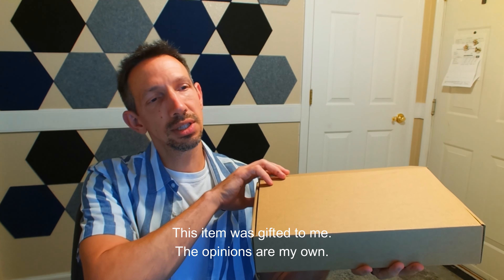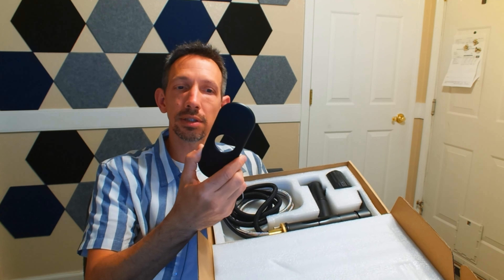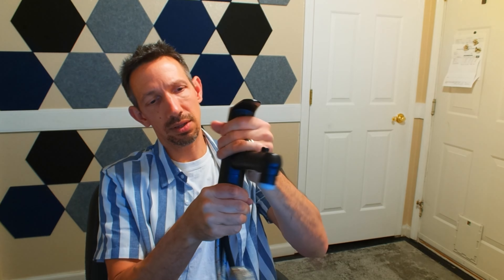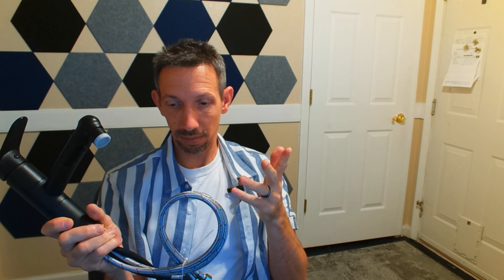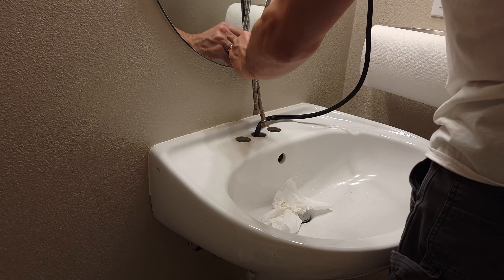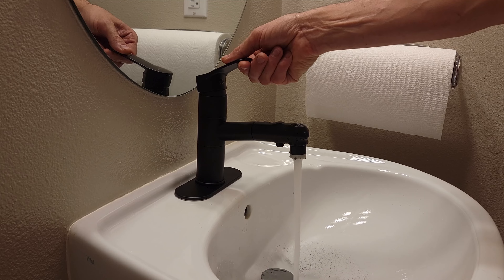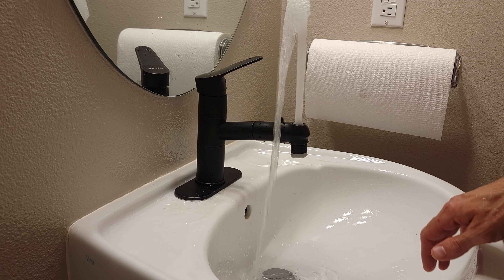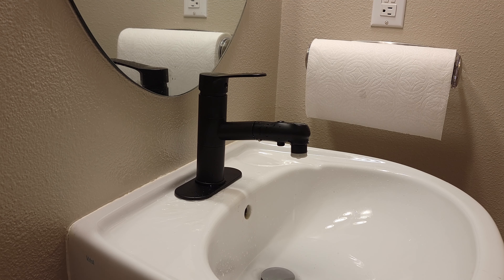Bathroom Faucet Functional Smooth and innovative. How to install a bathroom faucet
HUAHUALALA Bathroom Sink Faucet with Pull Out Sprayer for Sink 1 Hole,Three Water Flow Modes with Rotating Spout, Brass Single Handle for Hot and Cold Water Vanity Basin Faucet,Matte Black

【HIGH QUALITY MATERIAL】Single hole bathroom faucet body (including Pull Out Sprayer) is made from premium grade no lead brass, complied with lead-free regulation.Built-in a Ceramic disc cartridge，a high seal performance cartridge valve provide you a smooth stream and low probability of leakage.
【3 FUNCTION SPRAY MODES】:Switch button can transfer between the Upper spray mode and Sprinkler spray mode without turning off the water. Rotating sprayer can switch between spray mode and stream mode
【MULTIFUNCTIONAL】360 degree swivel pull down spout makes it convenient to wash your hair in the basin.The upper water outlet is convenient for you to brush your teeth and wash your face.Rotatable main body is convenient for cleaning the bathroom basin.The practical single handle bar sink faucets can exchange hot and cold water easily, the temperature is adjustable as you want
【EASY TO MAINTENANCE】Matte black bathroom faucet is the first choice for modern decoration styles.With the strict surface treatment standard, the surface of this faucet becomes corrosion resistance. Also, this design helps prevent users from leaving fingerprint/water stains, which makes the bathroom stay stylish and tidy as usual.
【EASY INSTALLATION】Provide 23.6 " hot and cold water pipes, 6.3" deck and instruction manual. Simple design allows you to install yourself.Single hole bathroom faucet suitable for 1 hole or 3 hole center hole installation, with deck.Please confirm if your sink fits: Mounting hole diameter: 1.18 "-1.92" (30 to 49 mm).Maximum deck thickness: 1.06" (27mm).Notice: Pop up drain is not included.
【One year warranty】We focus on users' after-sales experience. If the product has non-human quality problems within one year, it can be replaced of charge after being confirmed by the technical personnel (Only once for a single product).